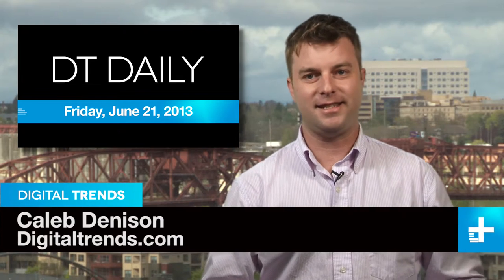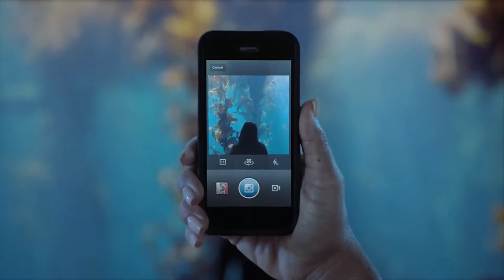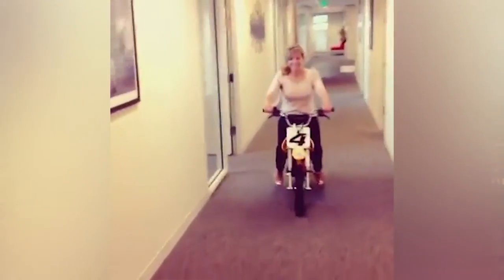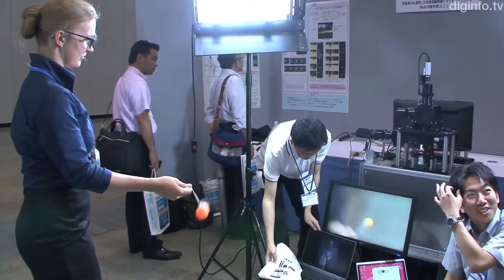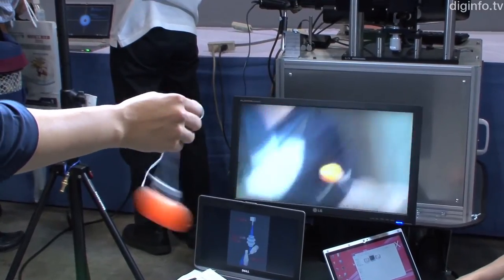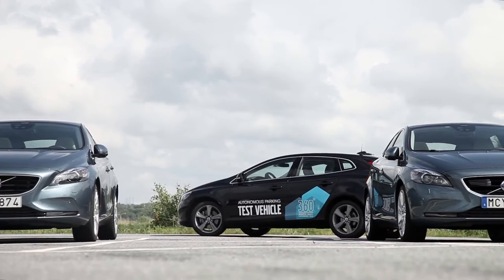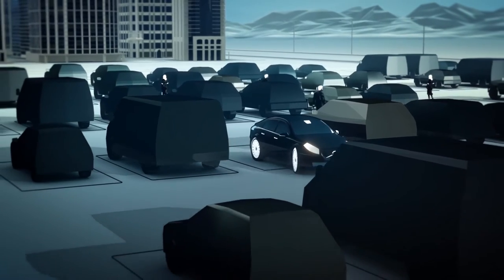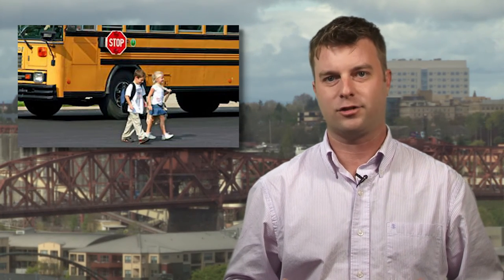DT Daily: Instagram adds video, Close up with the ping-pong cam, Volvo merges car and valet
Instragram takes us to the movies, a prototype camera keeps its eye on the ball, and a parking valet that goes wherever you go.